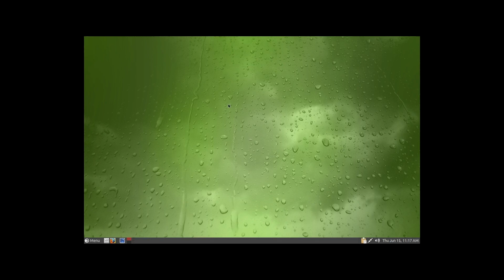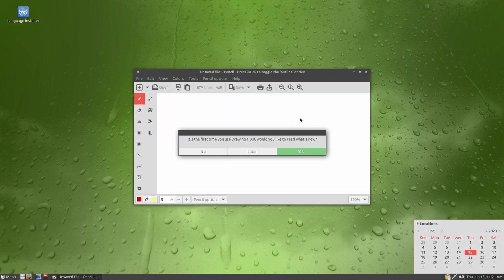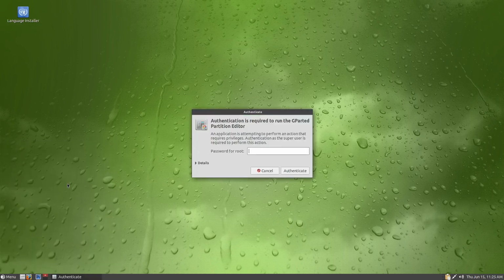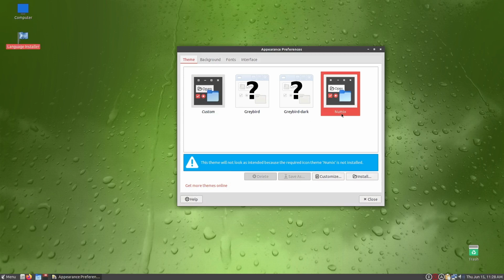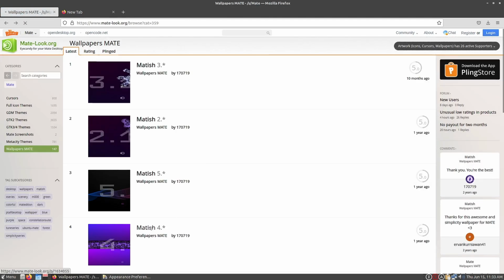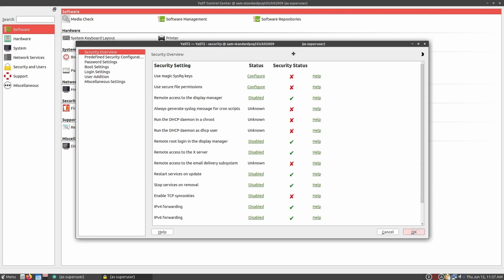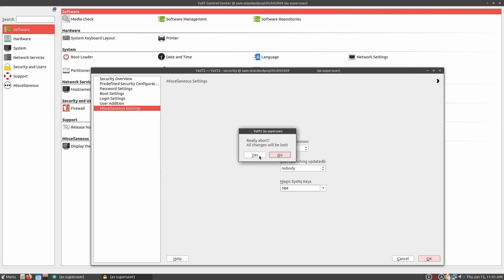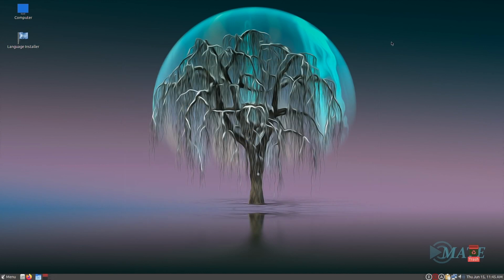Detailed Review of Gecko Linux Rolling Mate Desktop with MSDOS Partitioning+No Swap+EXT4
This video features a detailed review of Gecko Linux Rolling Mate Desktop with MSDOS Partitioning+No Swap+EXT4 filesystem.

1) IT infrastructure consultancy and turn key project execution for SME's.
2) Install and maintain best suitable linux distributions for your corporate computer systems.
3) IT infrastructure maintenance and operations for SME's.
4) ERP Training.
5) IT training for freshers and trainees.

1) Personal tuitions for BCA, Computer Engineering and Technology students.
2) Install best suitable linux distributions for your personal computer systems.
3) IT consultancy for your personal and home needs.
4) Design and execution of networking and security for your home.